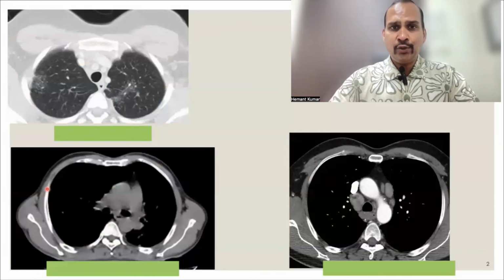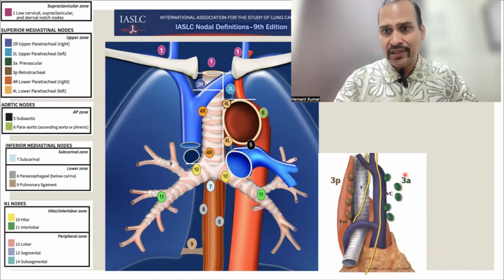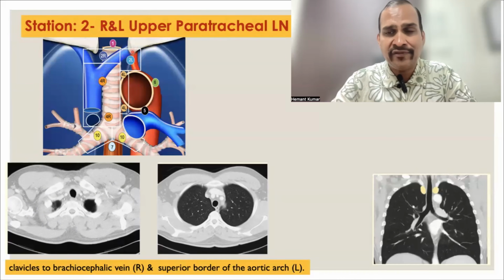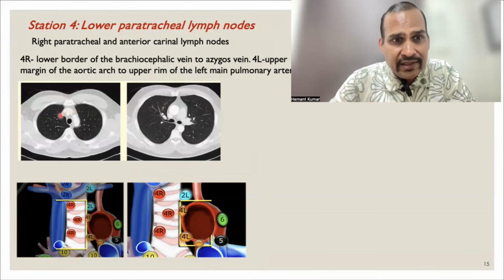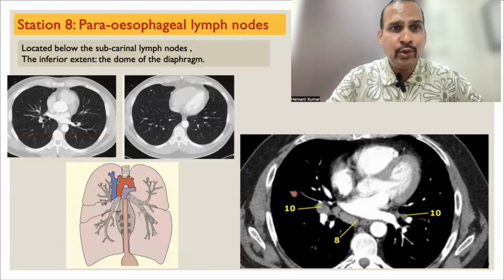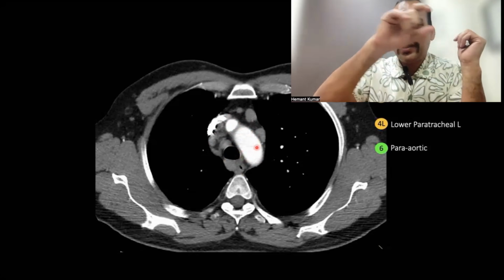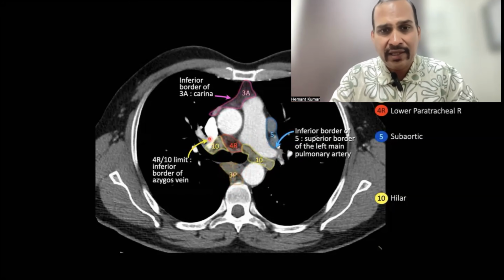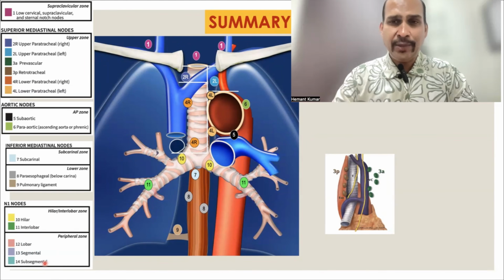Mediastinal Lymphnode Stations (IN ENGLISH)/ CECT Thorax LN mapping/ Nodal Metastasis@Dr. Hemant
🫁 Did you know there are 14 mediastinal lymph node stations in our body?
Understanding these lymph nodes on a CT scan of the chest is very important for the management of lung cancer. They play a key role in staging the disease, deciding treatment, and predicting outcomes (prognosis).

Mediastinal lymph nodes are also very important for doctors during lymph node sampling procedures such as EBUS (Endobronchial Ultrasound) and TBNA (Transbronchial Needle Aspiration).

👉 In this video, we’ll explain these lymph node stations in a simple way to help you understand their importance in lung cancer diagnosis and treatment.